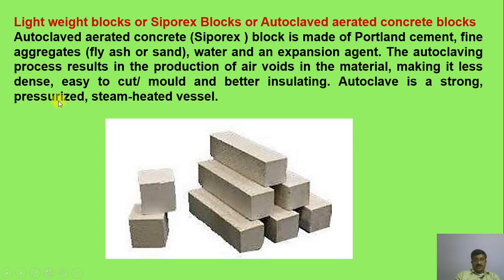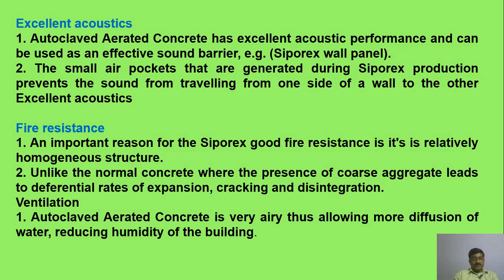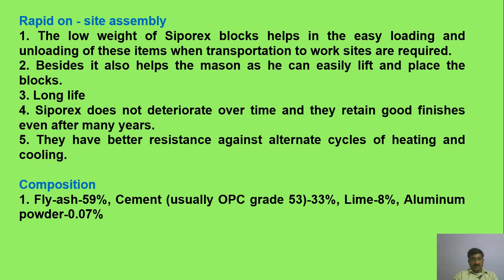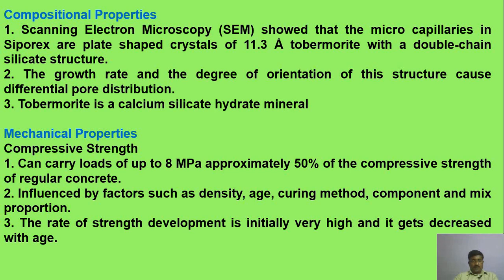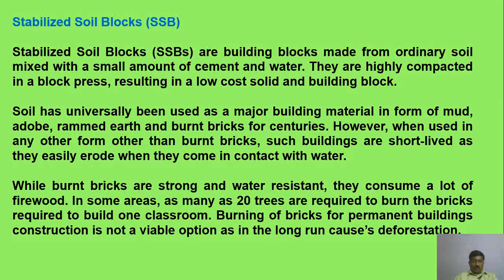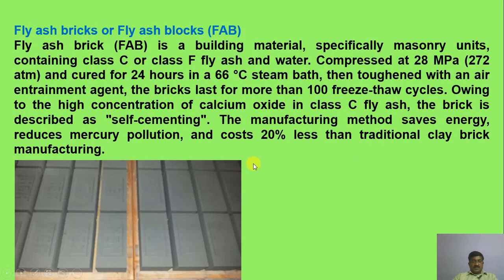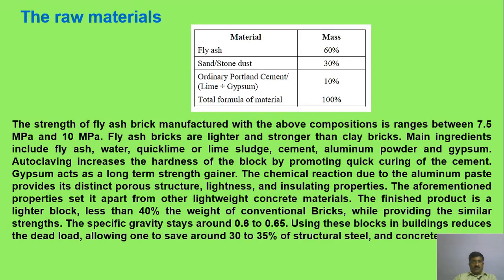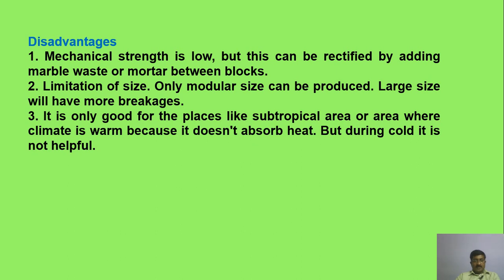BCM Lecture 21 Special Types of Blocks used in Construction.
Solid concrete blocks are commonly used, which are heavy in weight and manufactured from dense aggregate. They are very strong and provides good stability to the structures. So for large work of masonry like for load bearing walls these solid blocks are preferable. They are available in large sizes compared to bricks.
Light weight blocks, Siporex blocks, Stabilised soil blocks, Fly ash Bricks are mostly used in Costruciton,